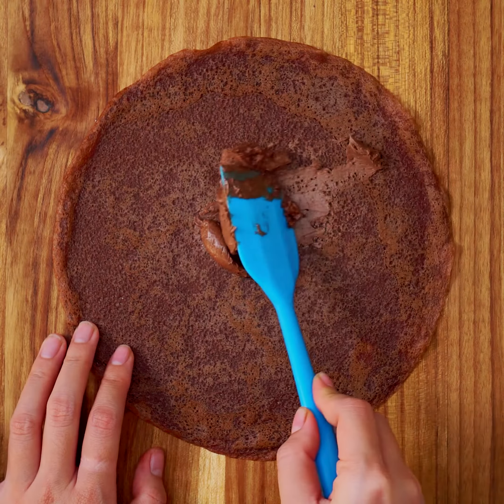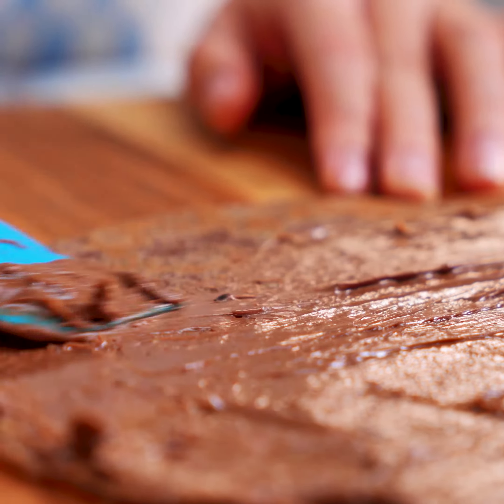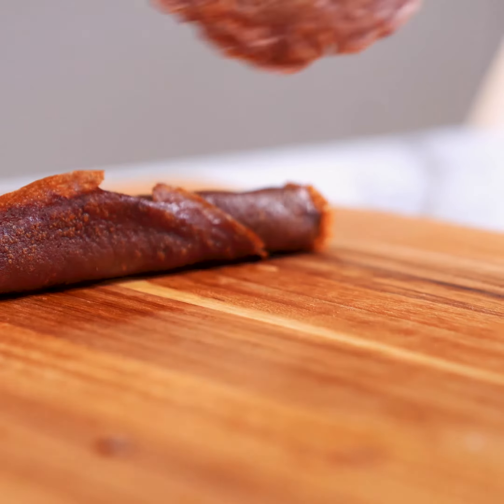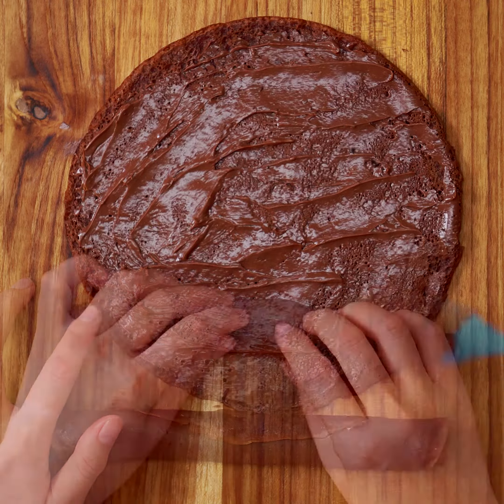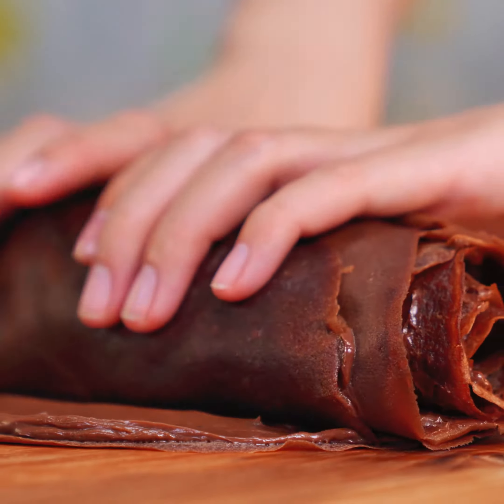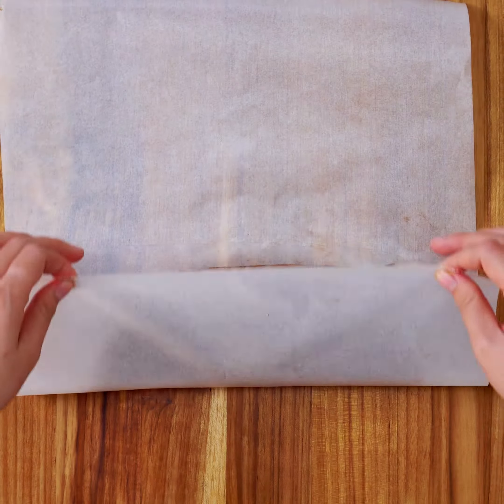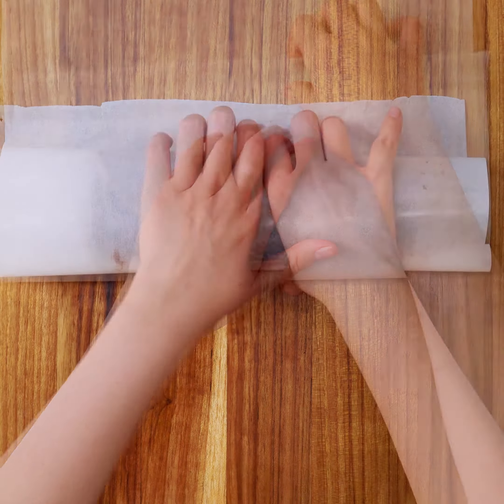Cách làm bánh Socola cuộn ngàn lớp không cần lò nướng cho valentine • Vào bếp cùng Điện máy XANH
Các món socola đã quá quen thuộc với ngày Valentine rồi đúng không? Vậy nên hôm nay Điện máy XANH lại tiếp tục vào bếp làm 1 món bánh socola cuộn với vị mùi thơm của socola, vị béo nhẹ và mát của lớp kem khi được bỏ trong tủ lạnh kèm với các lớp bánh cực kì lôi cuốn mà không cần dùng đến lò nướng. Nào bắt đầu thôi!

Nguyên liệu:
 - Bột mì đa dụng 95 gr
 - Bột ca cao 42 gr
 - Trứng gà 2 quả
 - Sữa tươi không đường 240 ml
 - Bơ lạt 135 gr
-  Socola sữa 50 gr
-  Heavy cream 70 gr
- Đường bắp 15 gr
- Đường bột 50 gr
- Đường cát 105 gr
- Gelatin 1 lá
- Chiết xuất va ni 1 muỗng cà phê
- Muối 1 ít

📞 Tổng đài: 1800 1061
Hãy luôn theo dõi và ủng hộ Điện Máy XANH nhé!